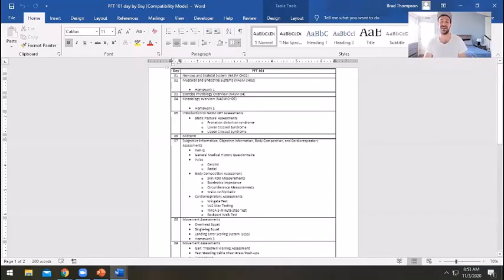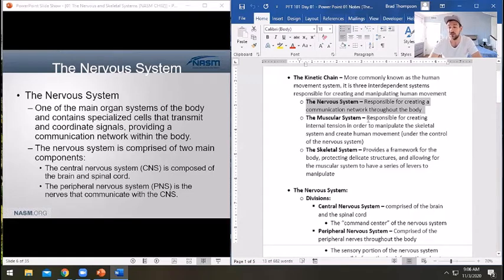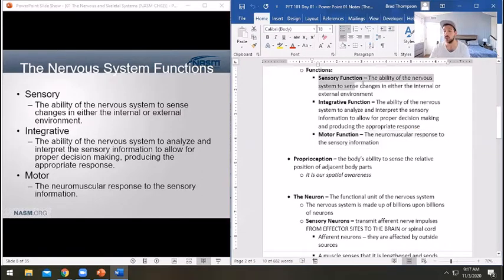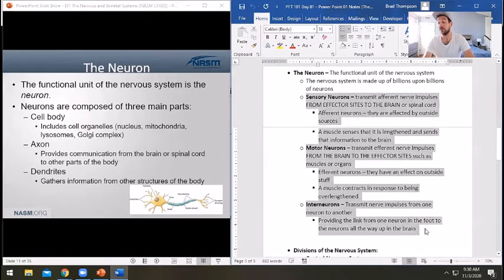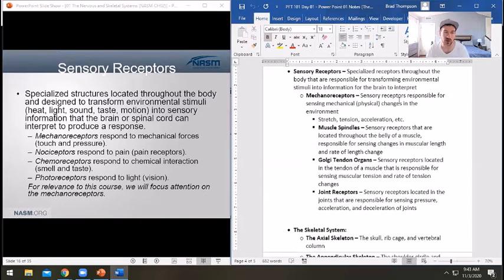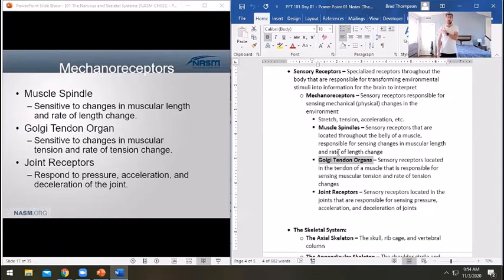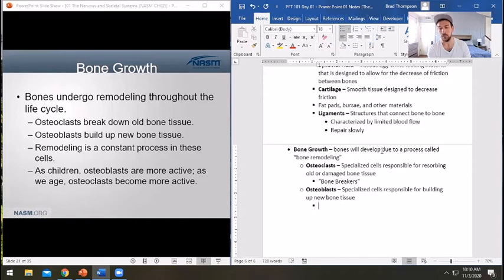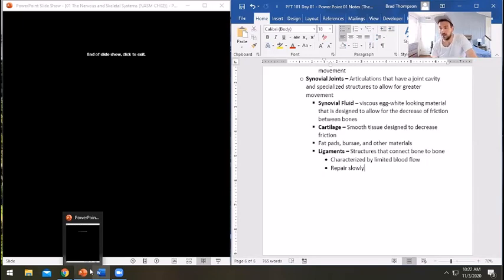PFT 101 (Essentials and Fitness Assessments) Power Point 01 - The Nervous and Skeletal System